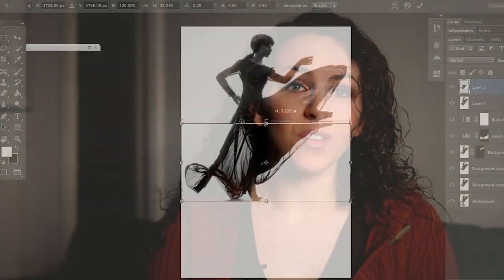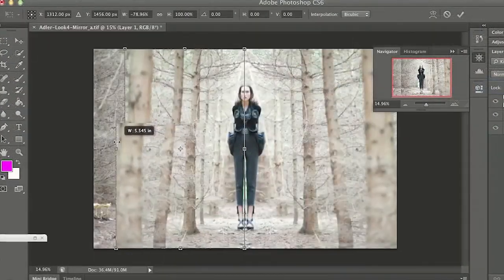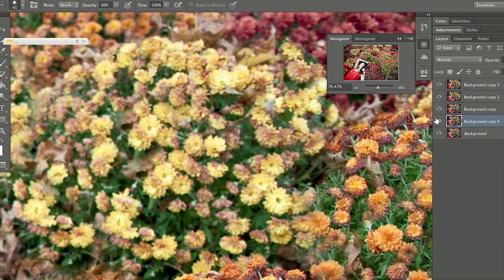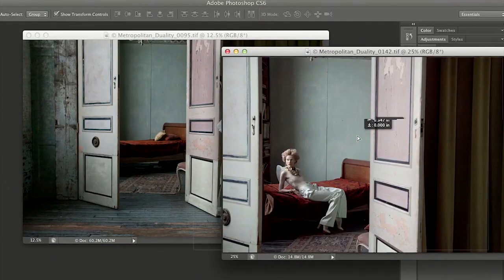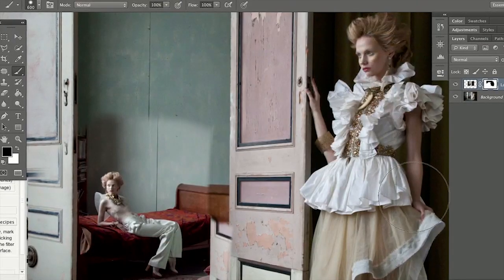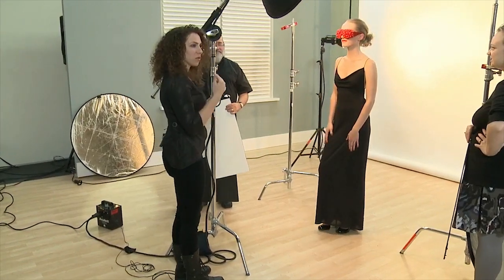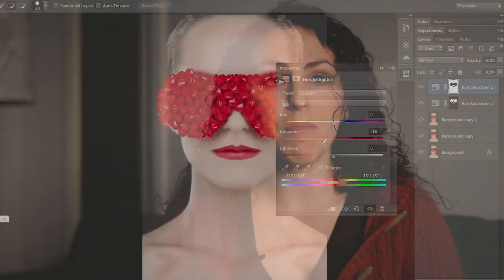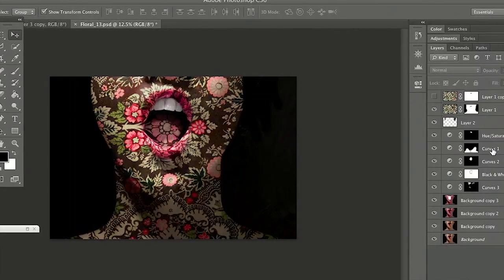Photoshop Makes the Impossible Possible | Lindsay Adler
Photoshop gives photographers the power to create what only exists in their imagination. In this video Lindsay Adler talks about how she uses Photoshop to overcome budget limitations and reality's constraints.

Learn about all of the ways Photoshop can help you achieve your creative vision during creativeLIVE's Photoshop Week 2014.